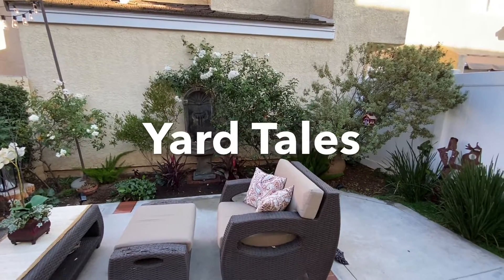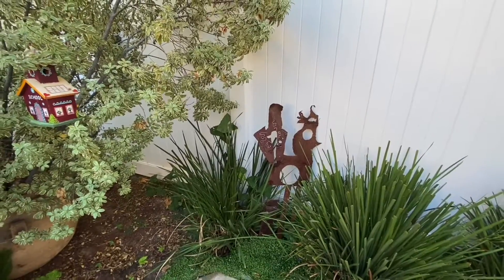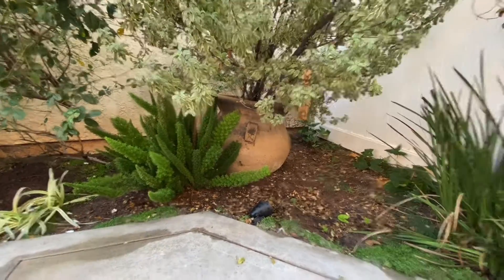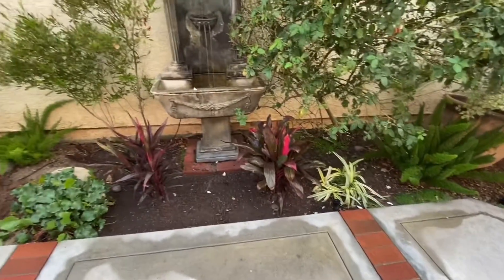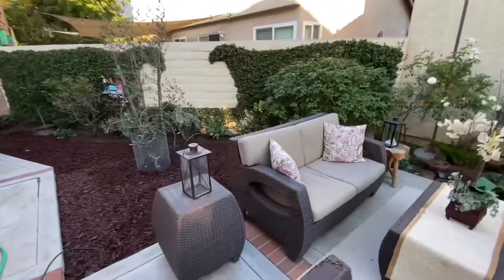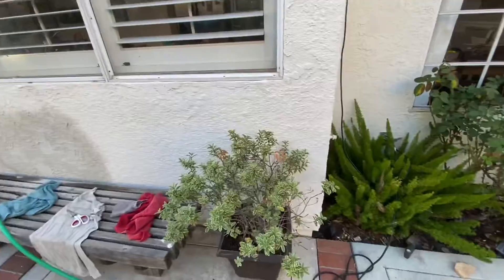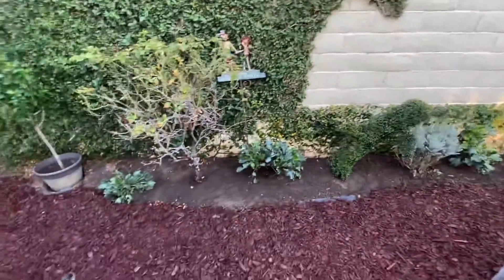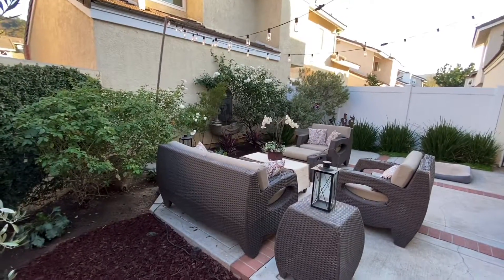Backyard Tales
Mr. Pike shares the history of every plant in his backyard. If you have a green thumb, and maybe even if you don’t, you can enjoy this little tour.